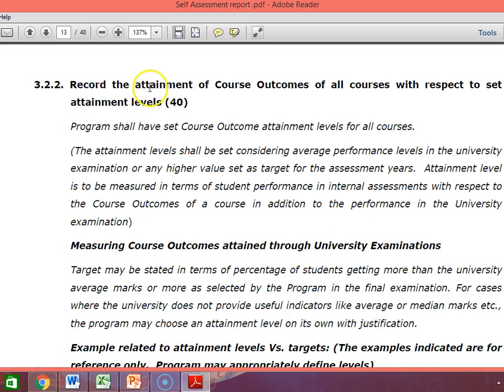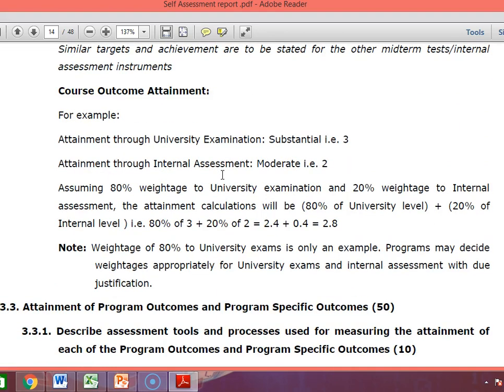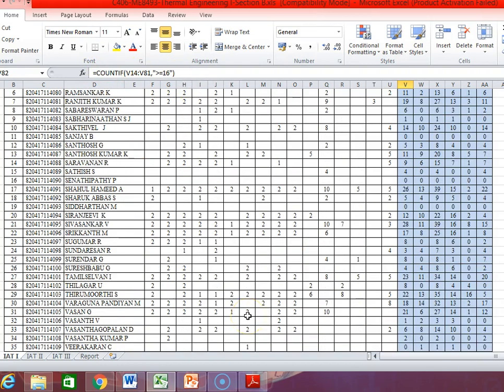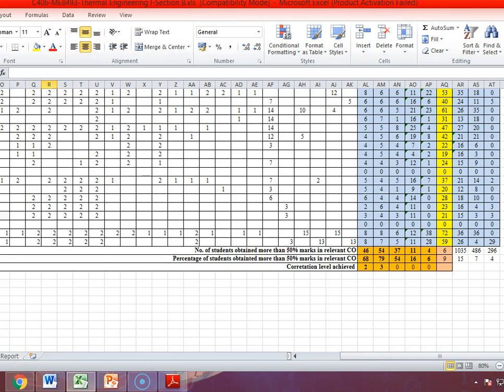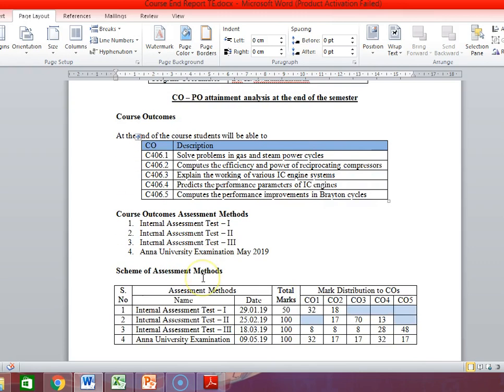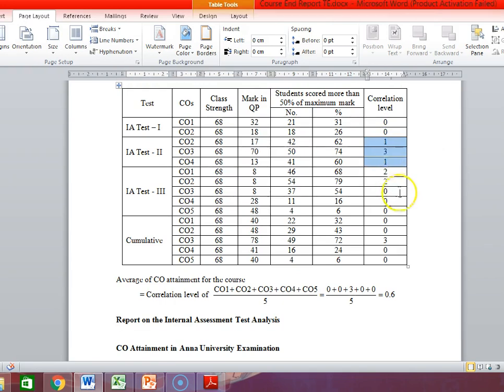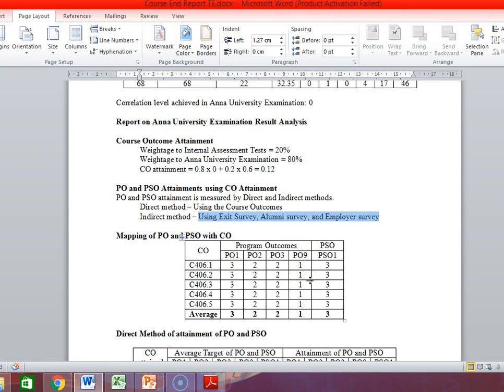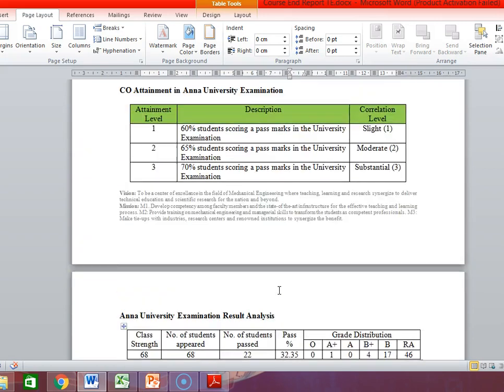OBE 01 PO CO Attainment